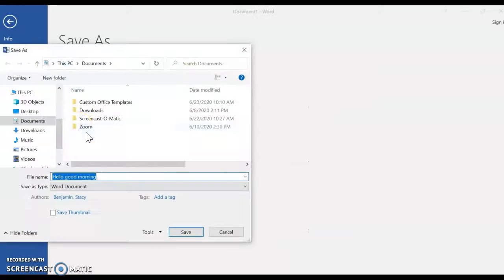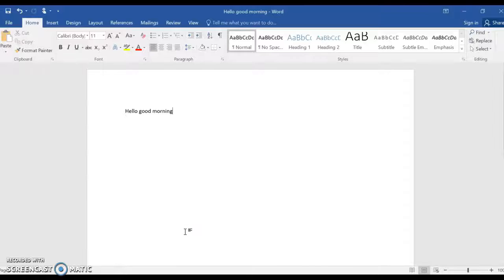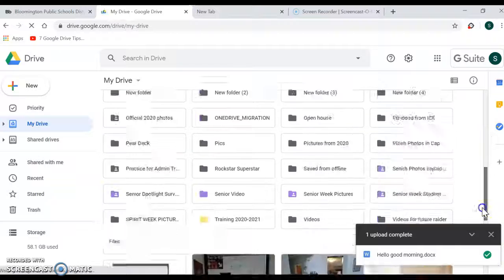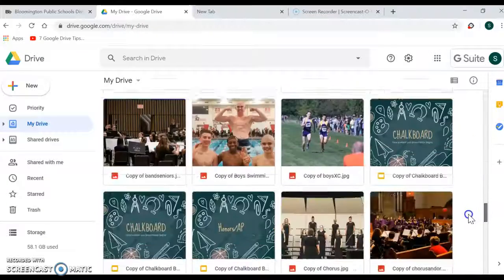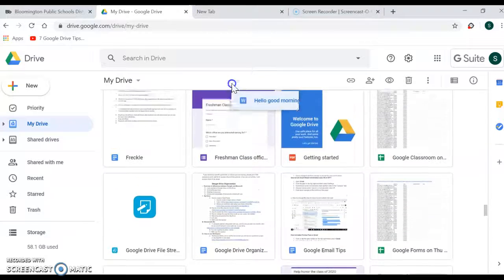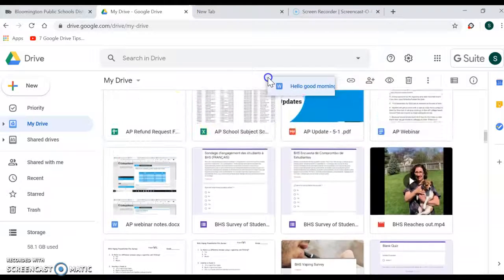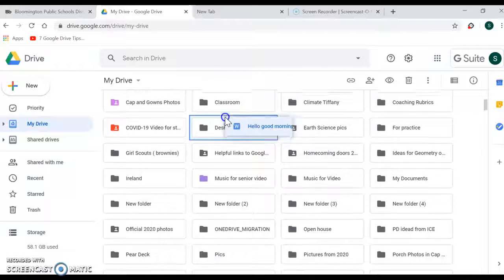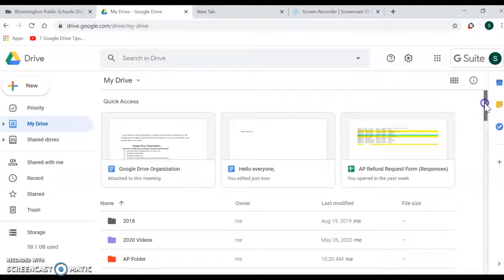Saving to Google drive when not on your computer